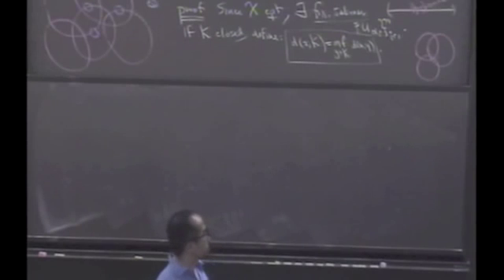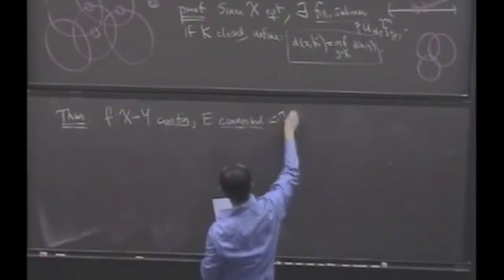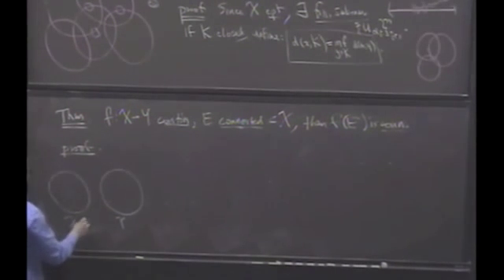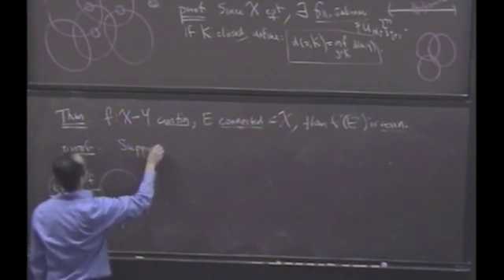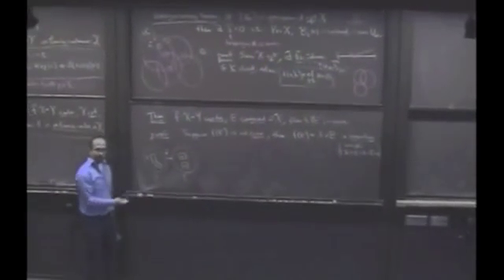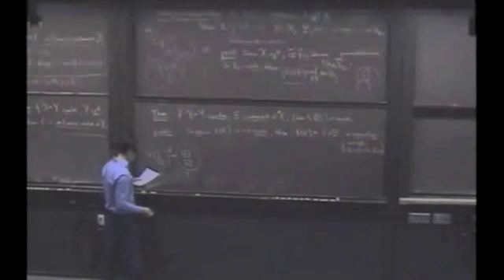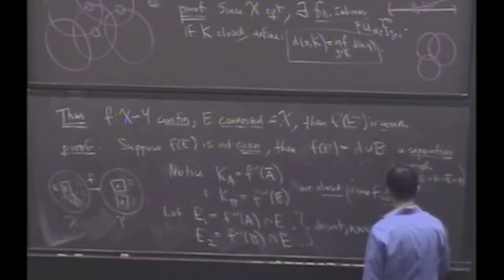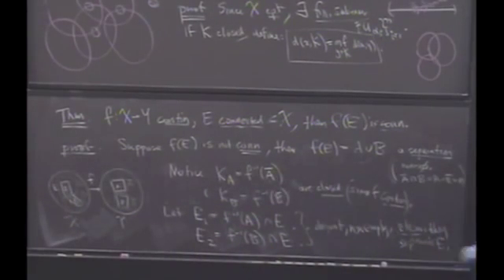Real Analysis, Lecture 22: Uniform Continuity (6/8)